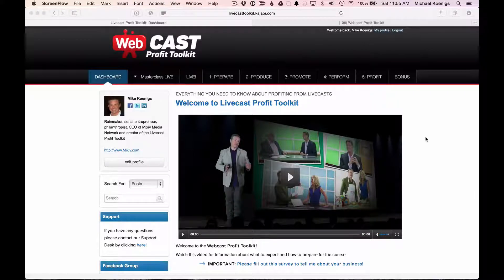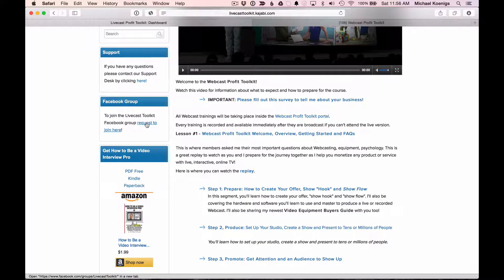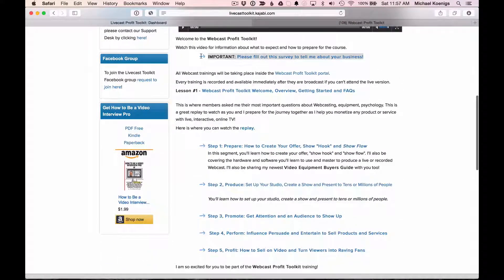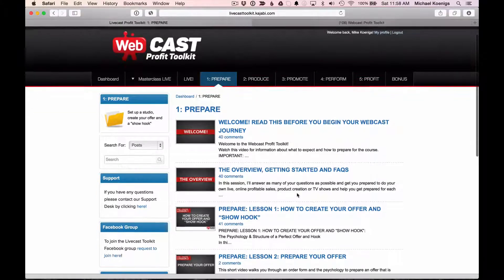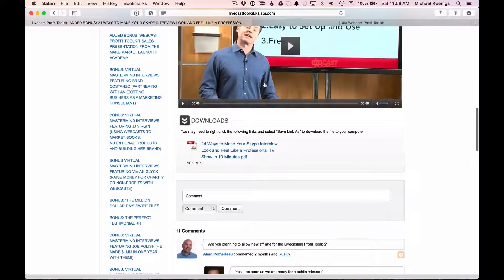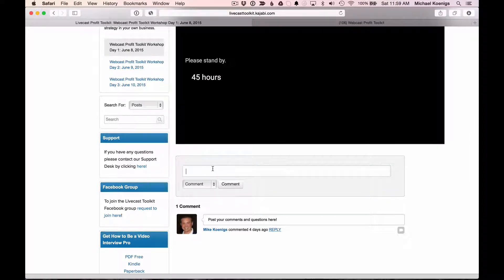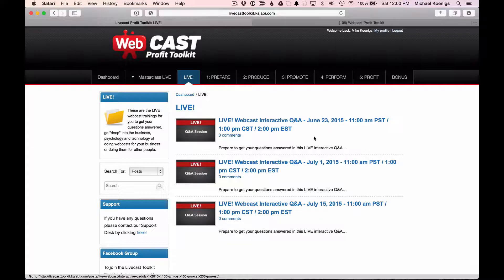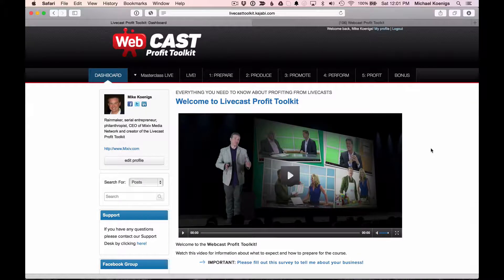Quick Start Video Navigating the Webcast Profit Toolkit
Engage, entertain, inspire, build an audience and profit.

This is a step-by-step walkthrough of the Webcast Profit Toolkit that can be found

The Webcast Profit Toolkit is a step-by-step training program that will teach you how to create Live Interactive Online programs, shows, sales events and show you how to start or launch a business or product.

If you want to share your message, get seen, heard, viewed on any device, anytime, anywhere, that's what the system is all about.

It's for entrepreneurs, small business owners, authors, experts, speakers, consultants, coaches in any business, anywhere.

The Webcast Profit Toolkit was created by @MikeKoenigs - learn more about Mike at his personal web